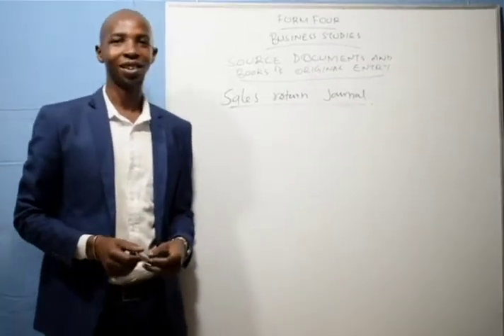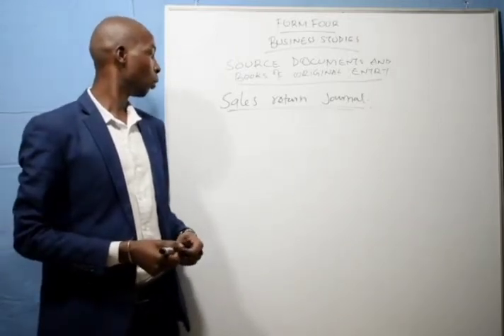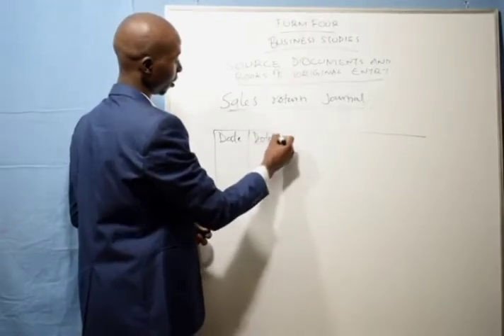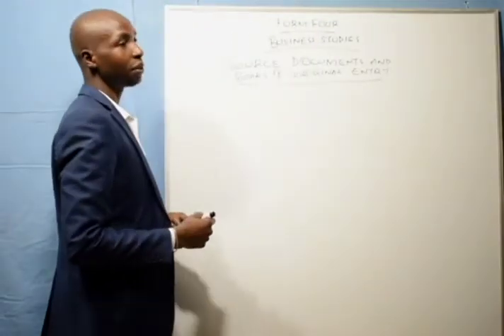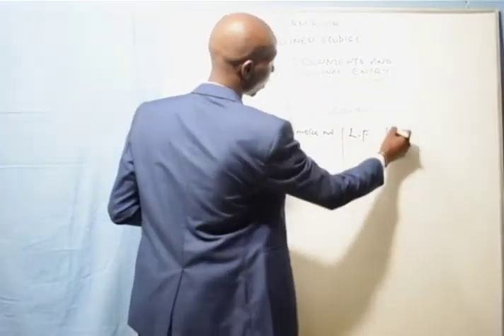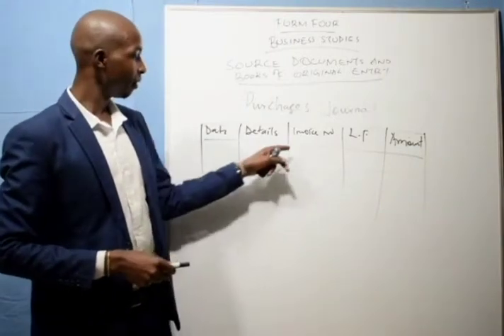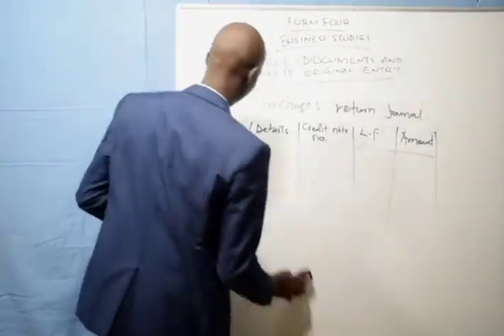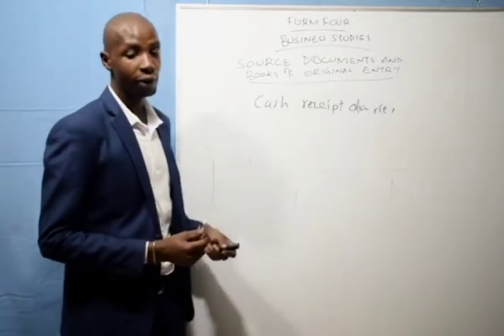Form Four - Business Studies (Source Documents Sales Return Journal )